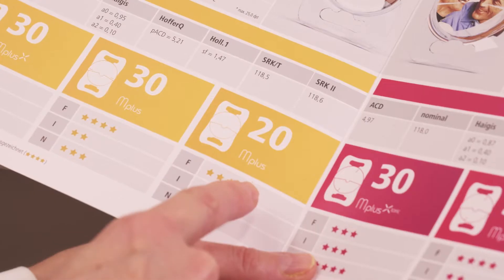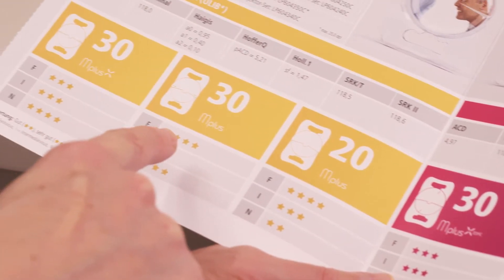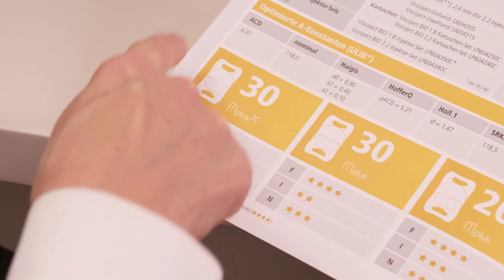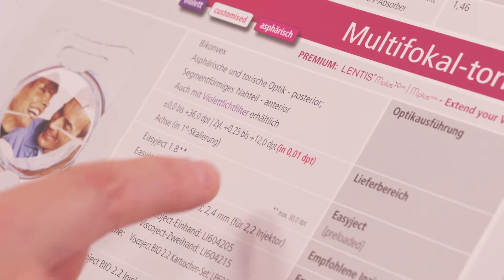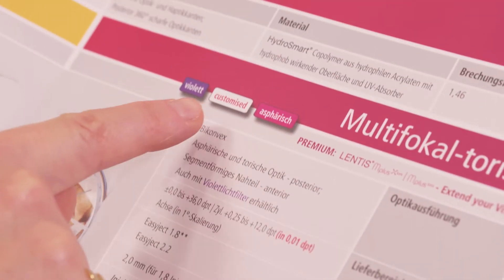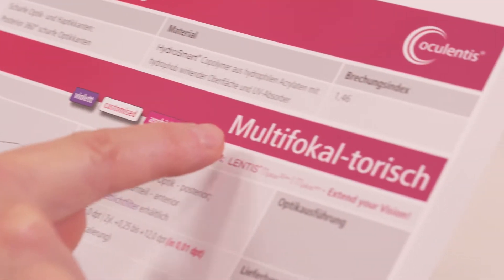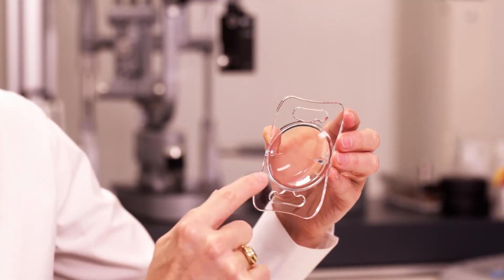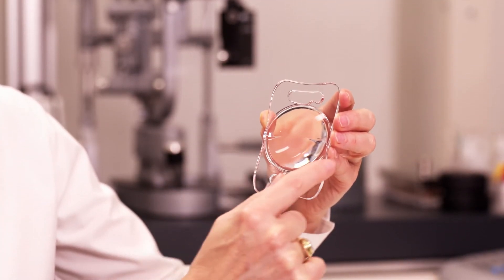Oculentis Mplus | ox-reports.ch (English)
In accordance with the ethical guidelines of SWISS MEDTECH and FMH, no monetary benefits were promised to the interview partner for this report.

– der Blog für Erfahrungen und Berichte aus erster Hand!

Ophthalmo Experience Reports möchte Erfahrungen und Berichte von Augenärzten, Chirurgen, Optikern, Optometristen und medizinischem Fachpersonal einem interessierten Fachpublikum online verfügbar machen. Wir stellen die persönliche Meinung bzw. Erfahrung der jeweiligen Autoren in den Mittelpunkt und möchten Informationen aus erster Hand liefern: Authentisch – Persönlich – Aktuell

– le blog dédié aux expériences et aux comptes-rendus de première main !

Ce blog souhaite mettre en ligne et à la disposition d’un public de spécialistes à la fois des rapports d’expérience et des comptes-rendus émanant d’ophtalmologistes, de chirurgiens, d‘opticiens, d’optométristes et de personnels médicaux spécialisés. Nous plaçons l’expérience et l’opinion personnelles de chaque auteur au centre de l’attention et souhaitons fournir des informations de première main : Authentique – Personnel – Actuel